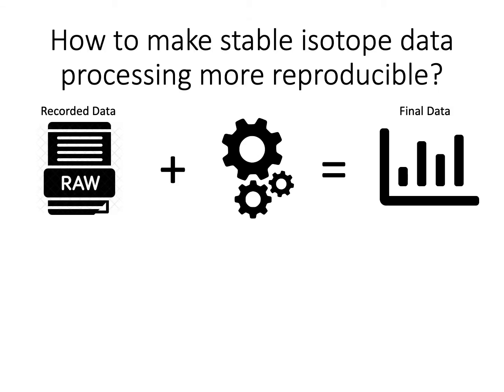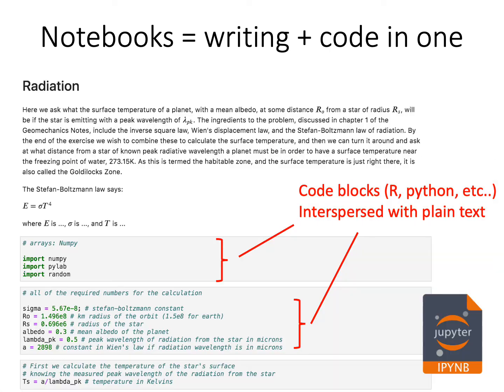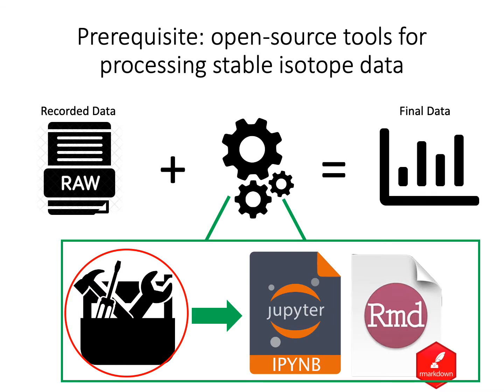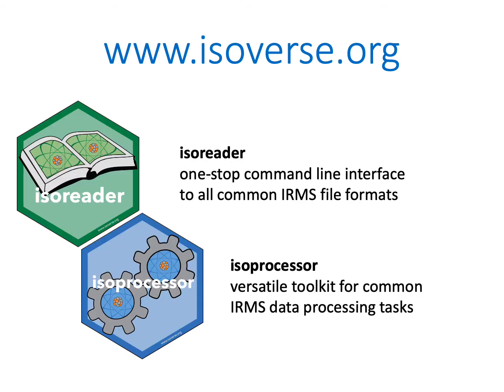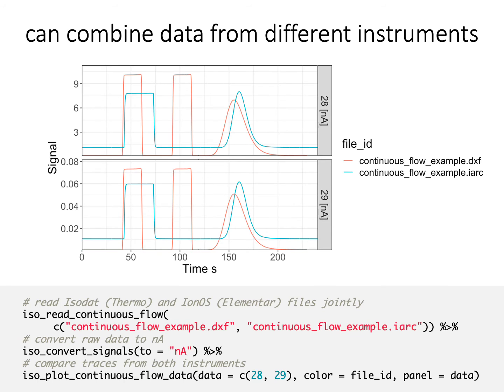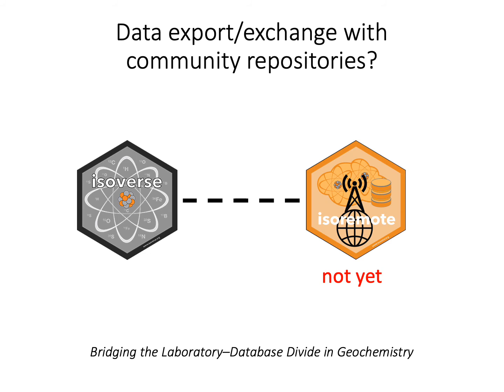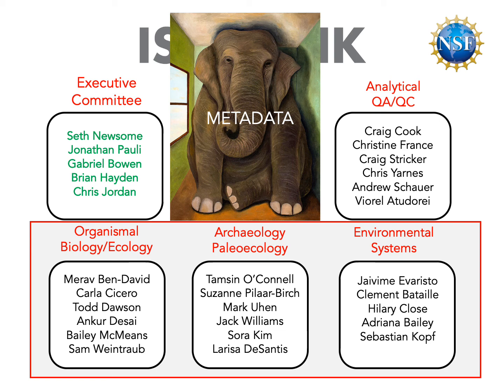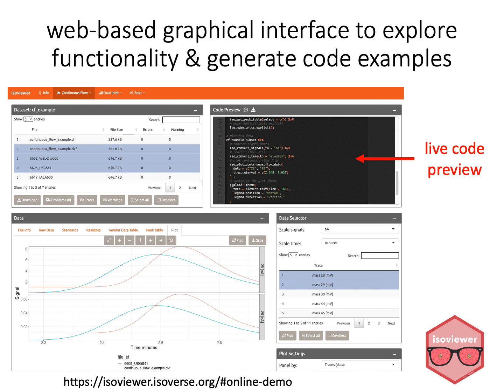2020 GSA talk on the isoverse: open source data tools for stable isotopes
GSA talk on open source data tools for stable isotopes by Sebastian Kopf on October 27, 2020 in Session: T109. Bridging the Laboratory - Database Divide in Geochemistry. Recorded by the presenter for live streaming at the conference.